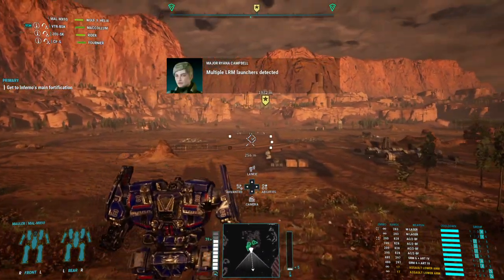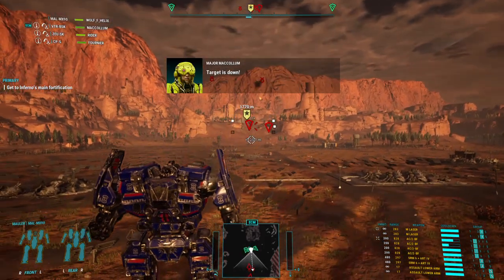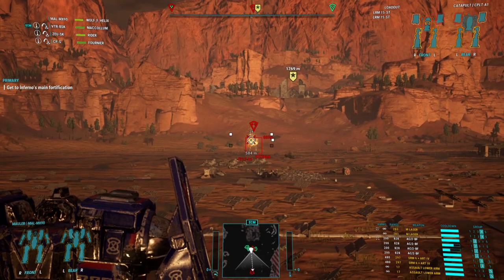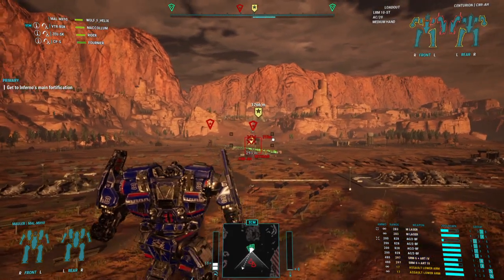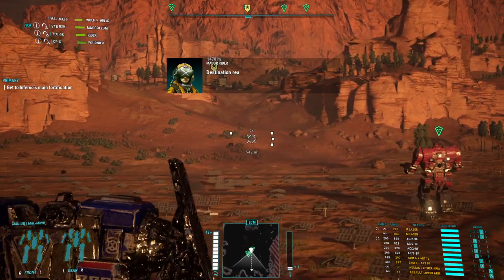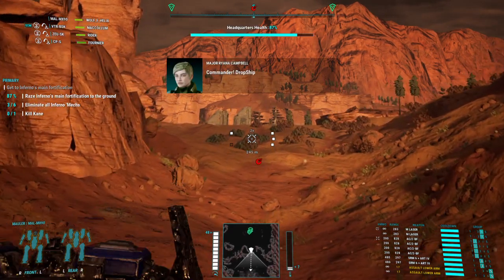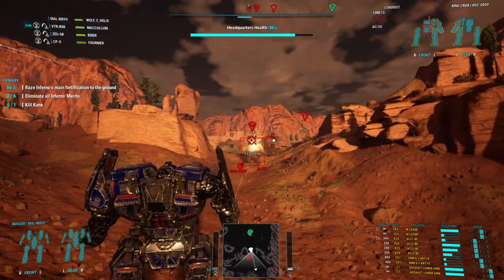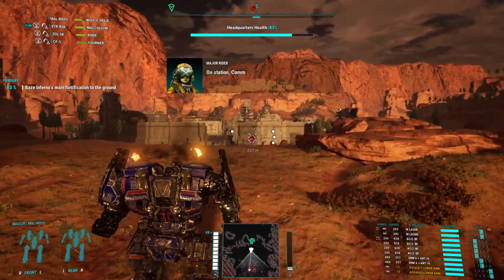MW5 - AC2's Go BRRRRRRRRRRRRRT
Maulers STRONG, also features a neat trick of building geometry at play